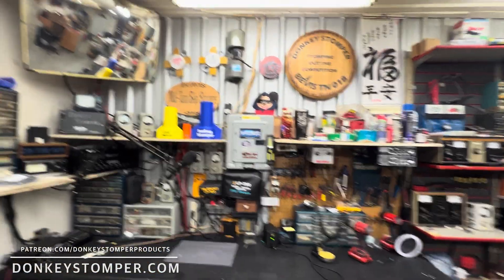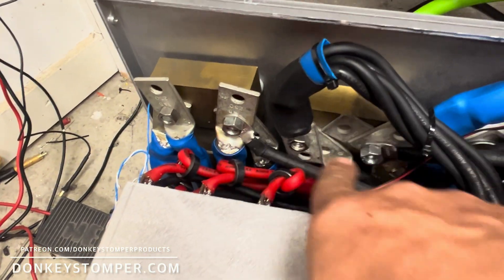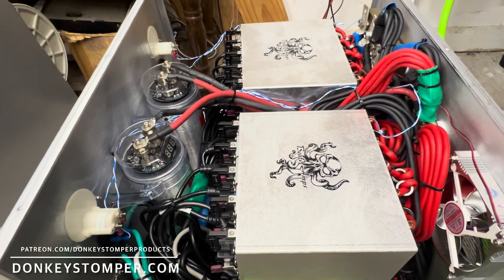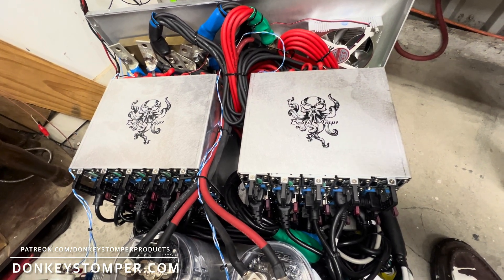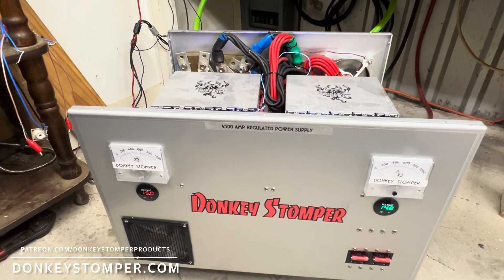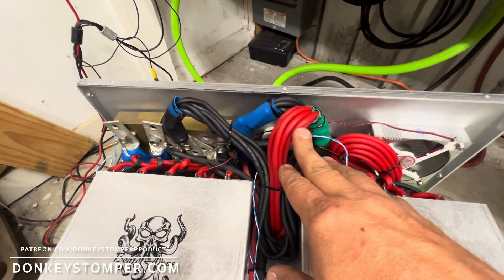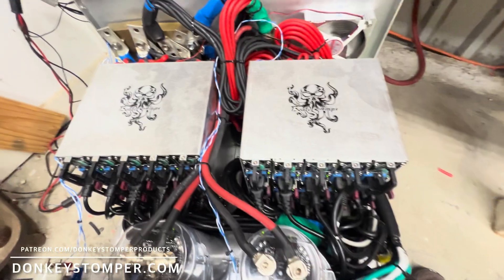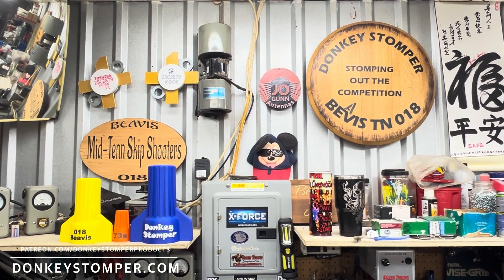Biggest DC Power Supply, In Amateur Radio in the World?, 4500 AMPS Regulated DC Power Supply